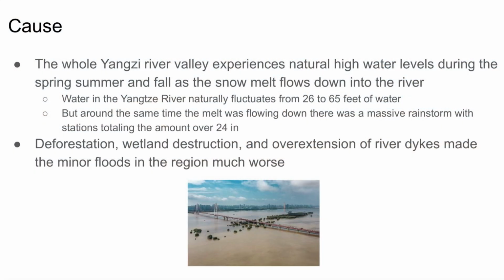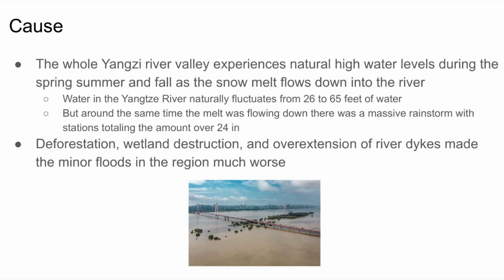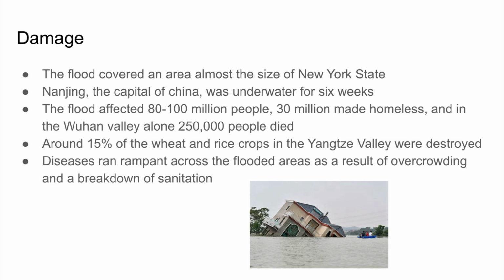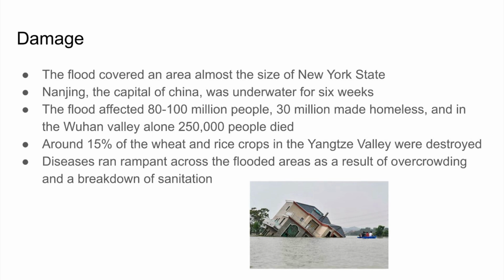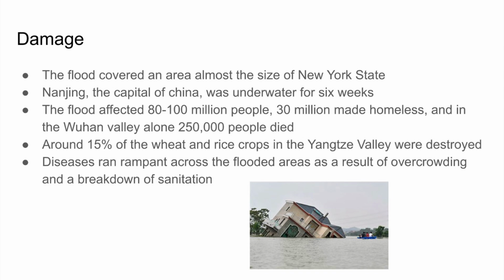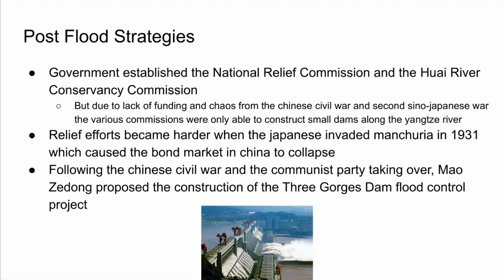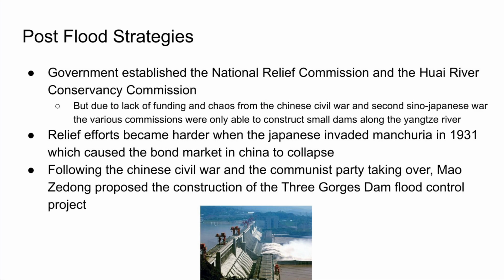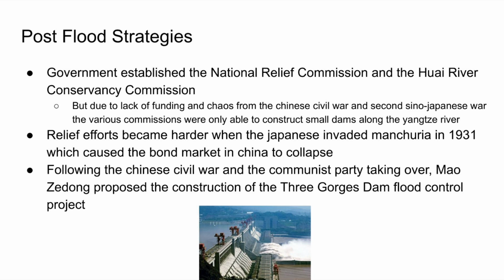1931 China Flood Group 3